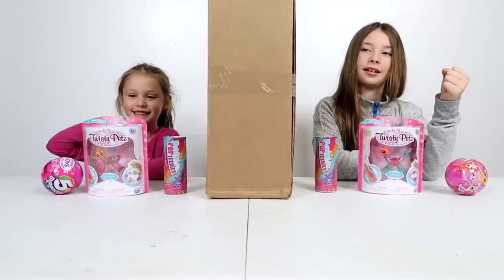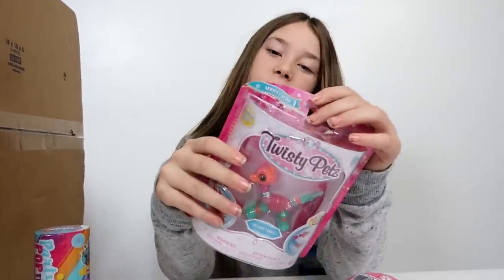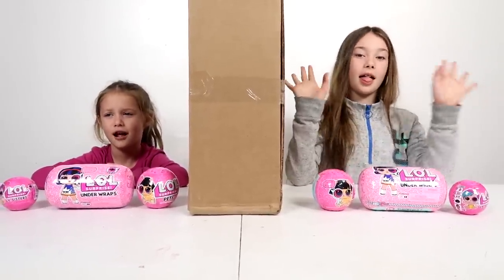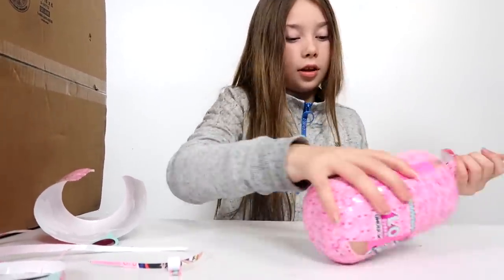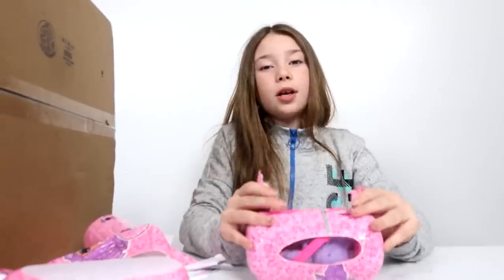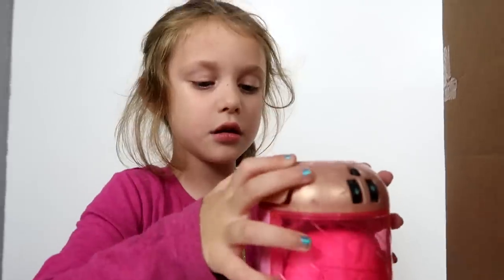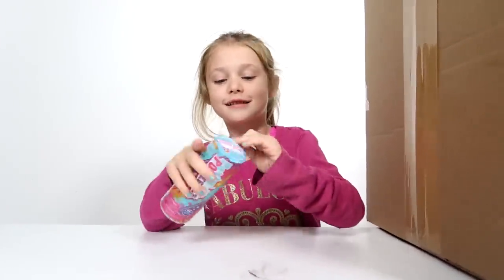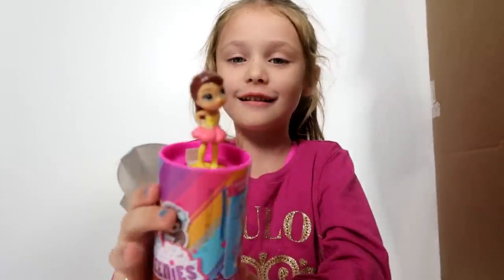Twin Telepathy Toy Challenge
Twin Telepathy Toy Unboxing Challenge Today the sassy kids do the twin telepathy toy unboxing challenge. Daisy vs Briar Rose in a toy unboxing family friendly challenge video for kids. We are a fun loving YouTube family.
Be part of the sassy squad
MUSICAL.LY @thesassykids

We are a family fun kids channel that loves to play games,challenges, skit, and toys. Daisy and Briar Rose love to make videos and share their day with you along with mom and dad. Everyone loves to play hello neighbor, make slime, playing with lol surprise dolls, hatchimals, rainbocorns, pikmi flip, fingerlings toys, challenges toy review and more!